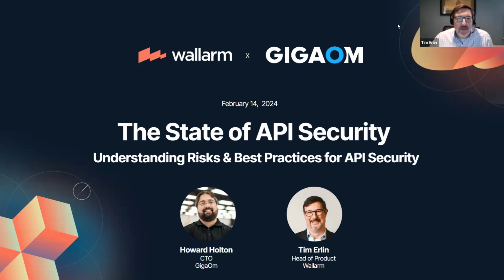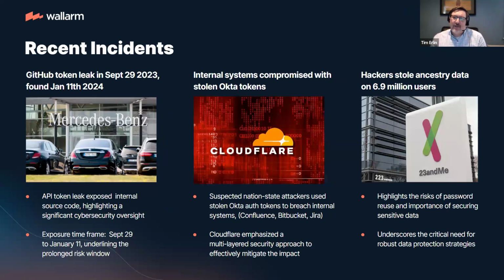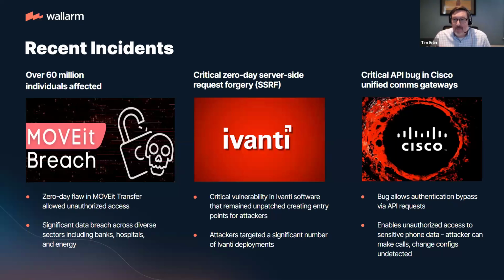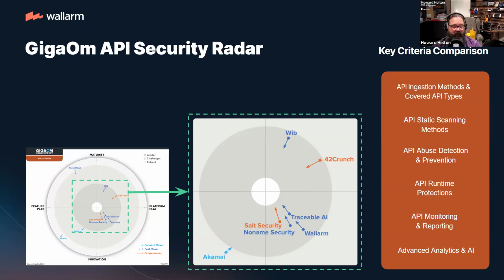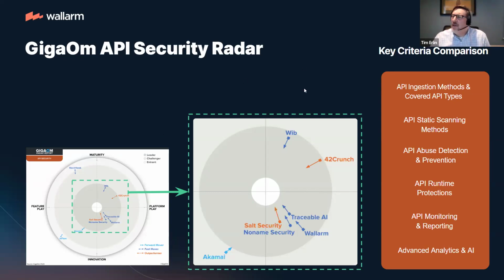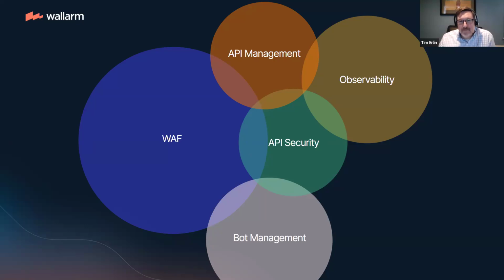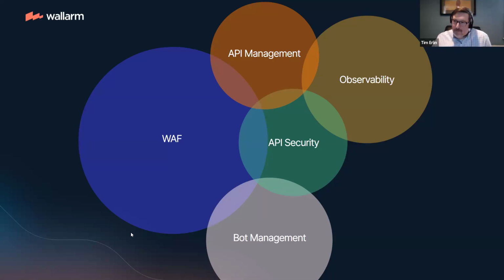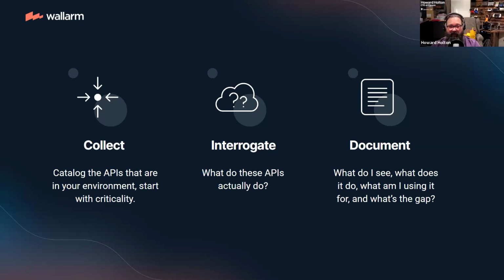State of API Security Webinar - Wallarm +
The session will explore the API Security landscape, how to evaluate solutions, the Wallarm platform and why Wallarm was named a Leader and Outperformer in API Security.